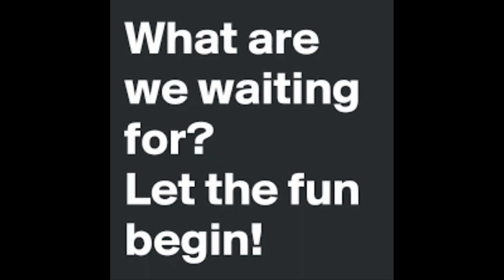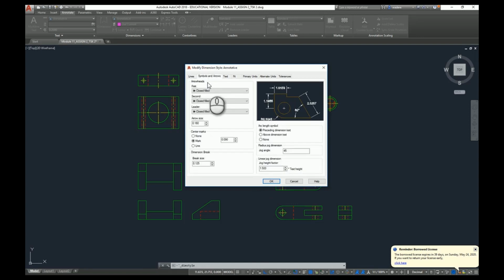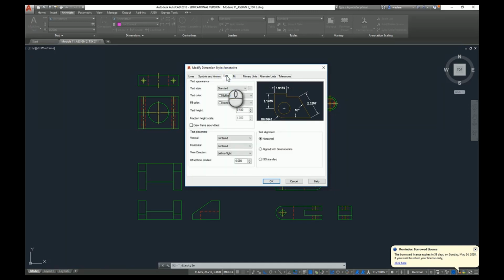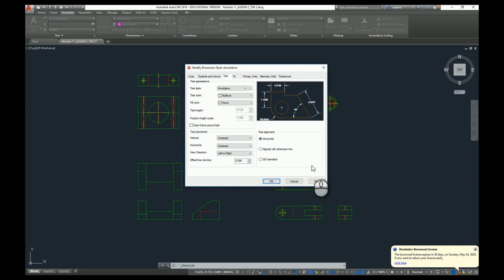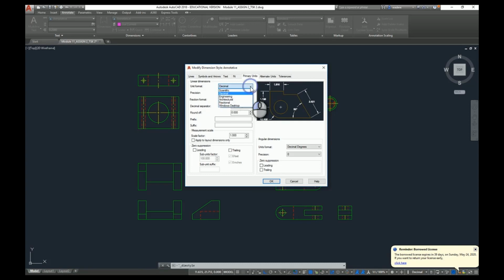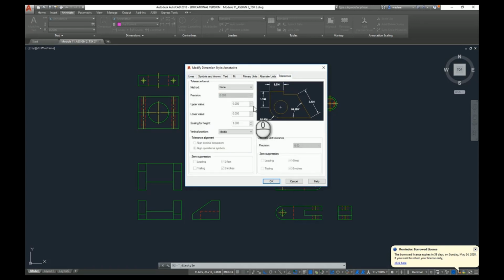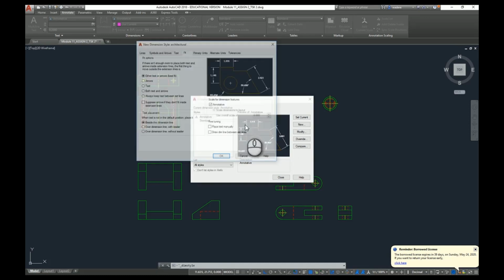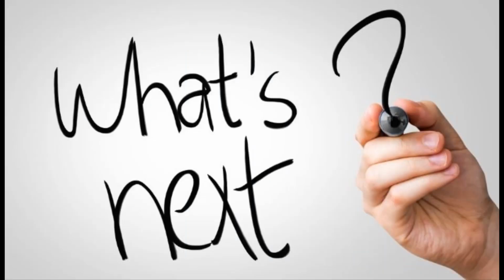AutoCAD Dimensioning - Part 2 - Setting up Dimension Styles